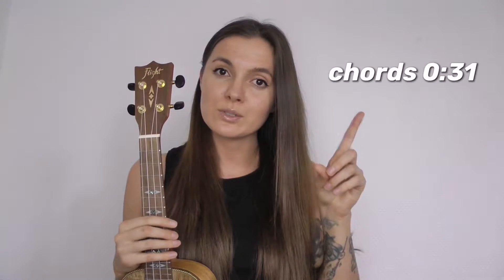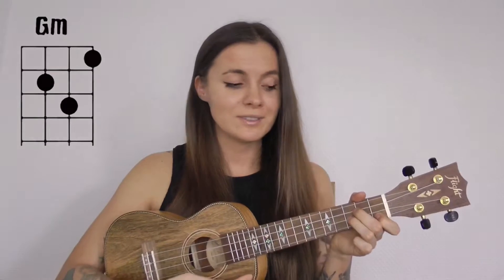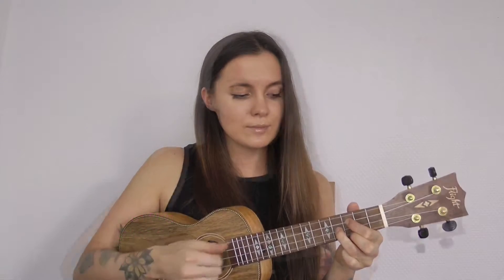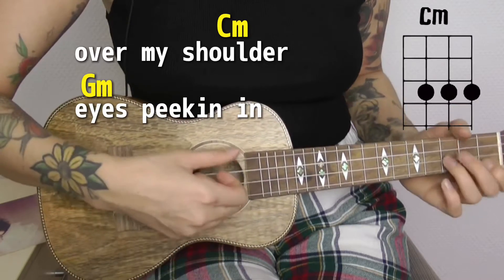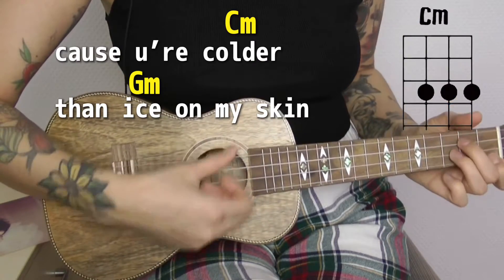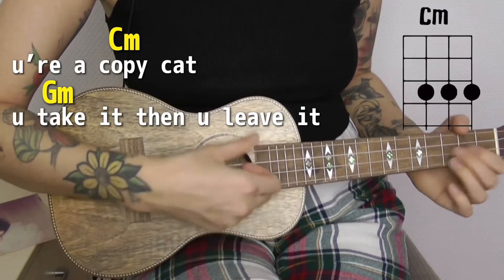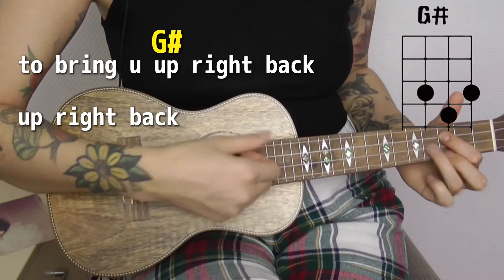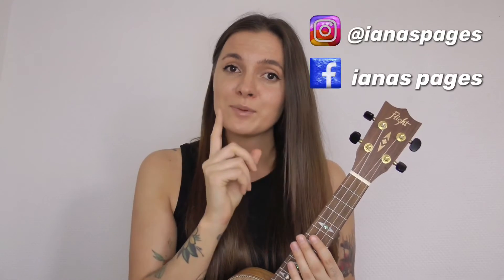MELANIE MARTINEZ - COPY CAT | EASY UKULELE TUTORIAL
Hey, you guys! Here's a super easy ukulele tutorial for Melanie Martinez new song "Copy cat". Hope you find it helpful!

Background music Petit Biscuit - Sunset Lover